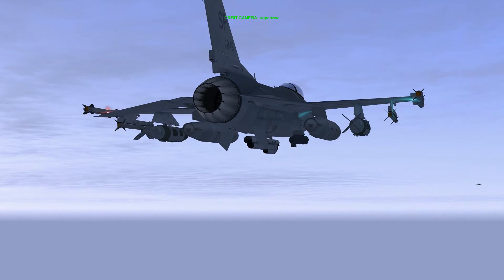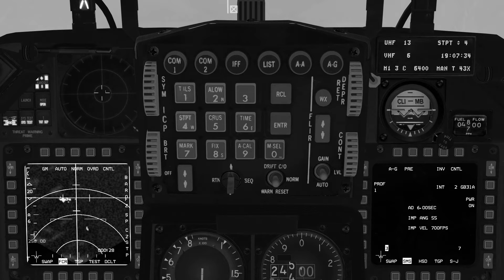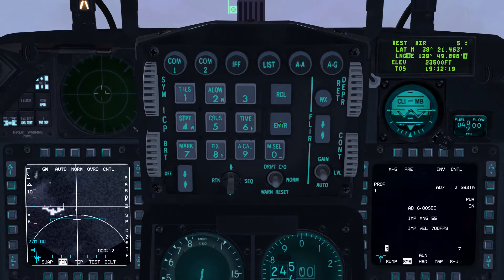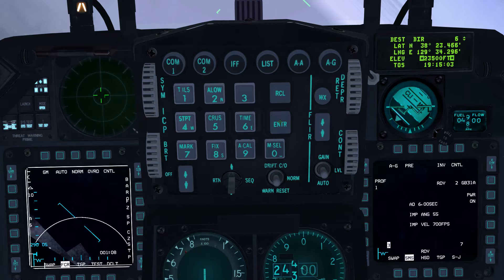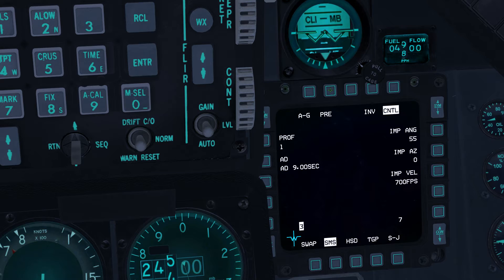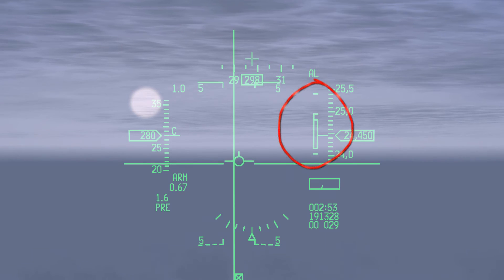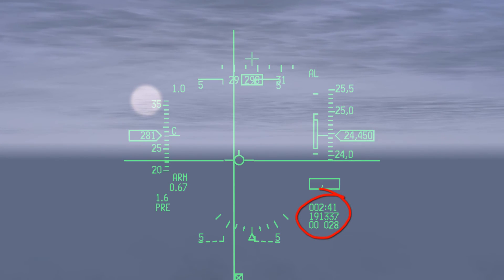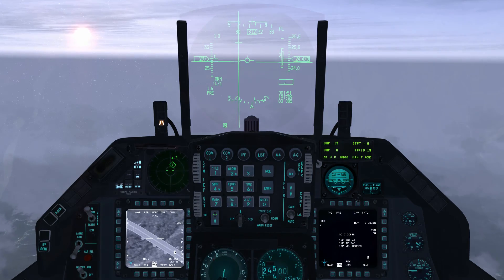Falcon 4 BMS 4.33 Tutorial 13 JDAM vs bridges at Dalsan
In this tutorial we're looking at Joint Direct Attack Munition, or JDAM.

We're going to be dropping two GBU's on two bridges, Dalsan North and Dalsan South, and we're going to do that on one pass. With JDAM you can attack up to four different targets.

An alternative method to the one used in this tutorial would be to use mark points. The use of mark points is explained in the JSOW tutorial. In this instance cloud cover precludes use of mark points, and instead we will be using pre-briefed coordinates.